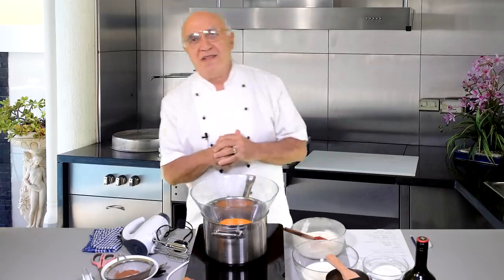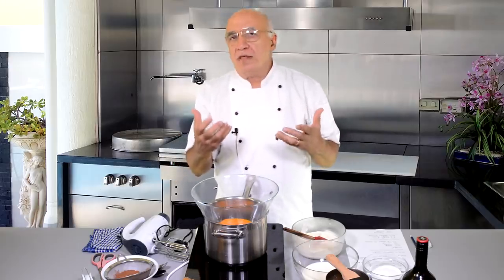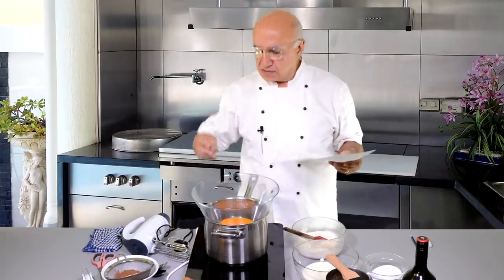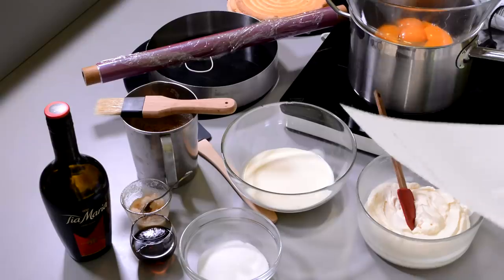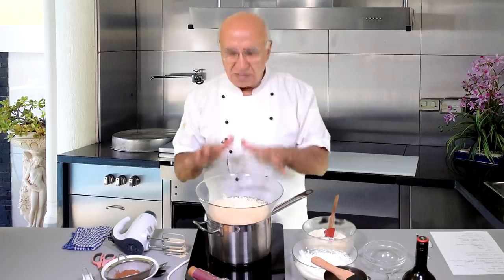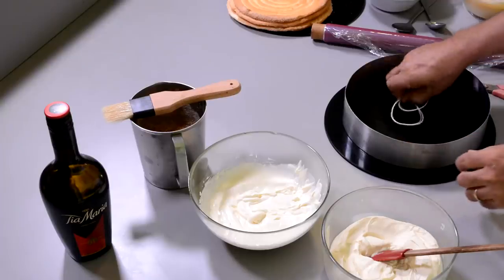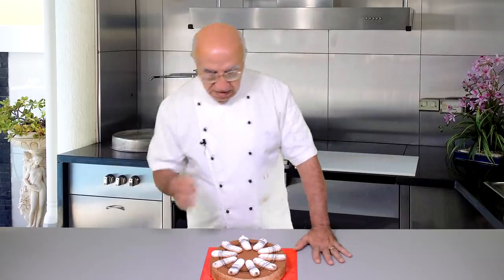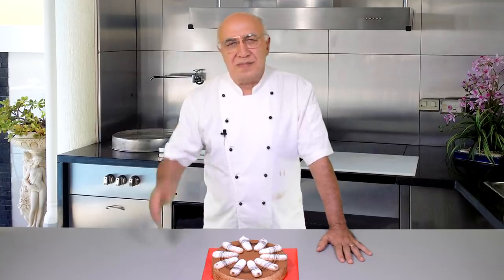How to Make TIRAMISU CAKE | Yeners Cake Tips with Serdar Yener from Yeners Way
Today I’m going to put together the Sponge Fingers and Mascarpone Cheese from the last two tutorials to make a 25cm Tiramisu Cake. Tiramisu comes from the Italian tiramisù meaning "pick me up". This tasty cake will be large enough to serve 10 – 12 people. In this video I’ll show you quite a practical method for putting together soft textured cakes that I hope you will find useful for other cakes too. Please enjoy this free Yeners Cakes Tips video.